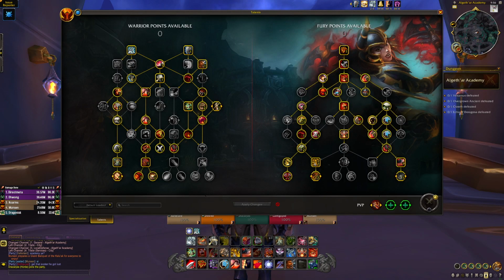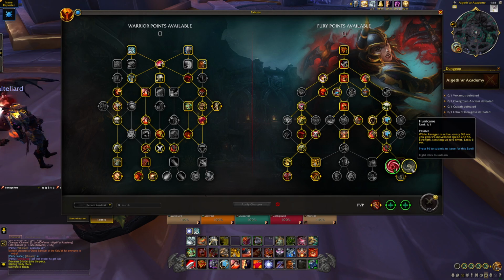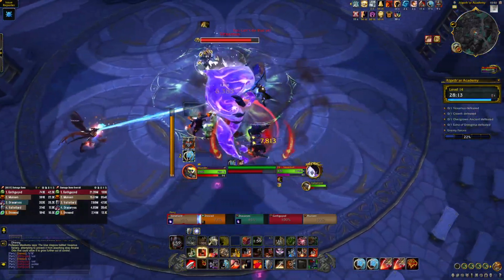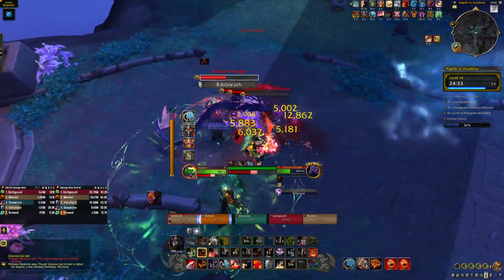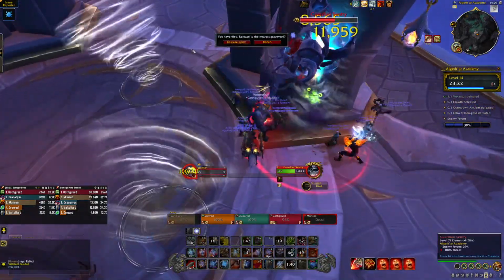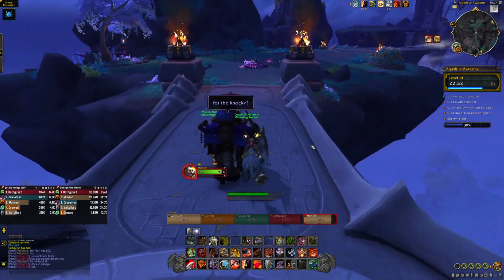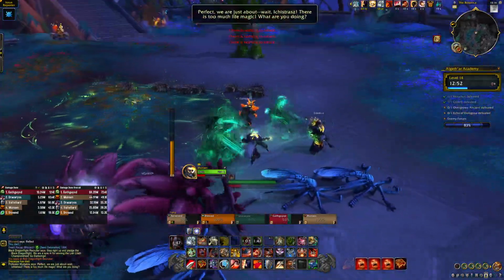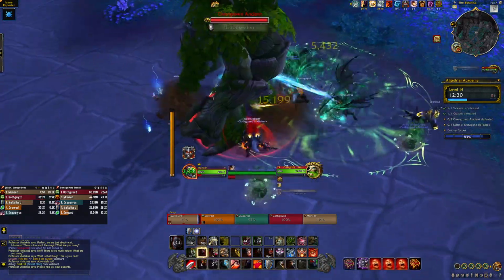Fury Warrior Level 70 Annihilator Build for Mythic Plus in Dragon Flight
Hello Everyone,

In this video I go over the talents that I decided to go with to add onto the current annihilator build once you hit level 70 for mythic plus dungeons.

This build has solid burst potential, decent throughput, but as with the other Fury Warrior builds the Single Target damage is just mediocre.

Here is a link to the build for you to import, or to swap some things around:

Let me know what you think of the build in the comments below! Was there anything that you decided to move around for talents? Do you think annihilator will be more prevalent in keys than Raging Blow builds?